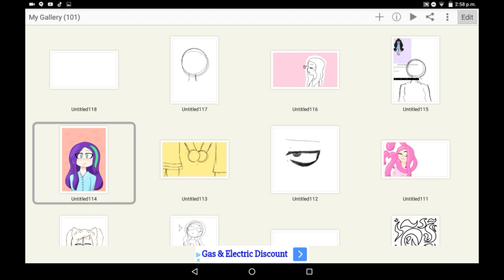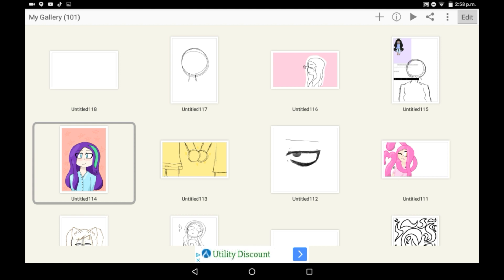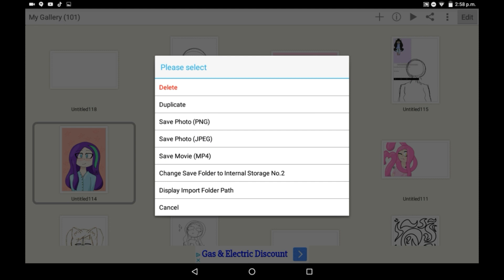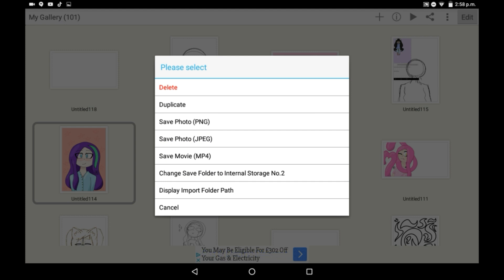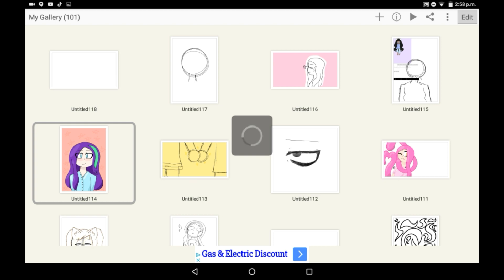How To Save A Drawing - Ibis Paint X Tutorial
Hey guys! I got a request on how to save drawings on Ibis Paint X, so here ya go!
Hope you enjoy the video! If you did, why not...

Like! It really helps the channel grow!

Comment! To suggest videos, and share your thoughts and feelings!

Bye!